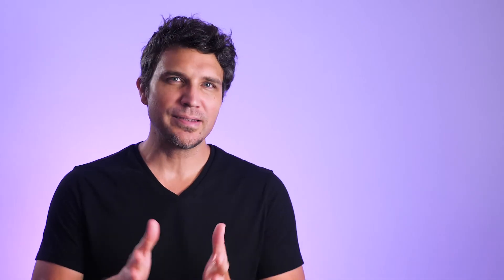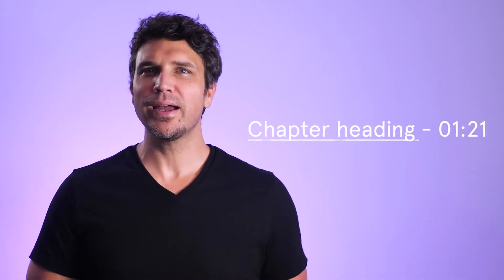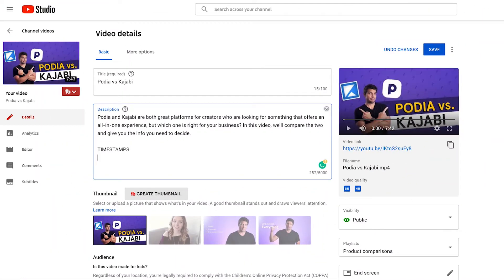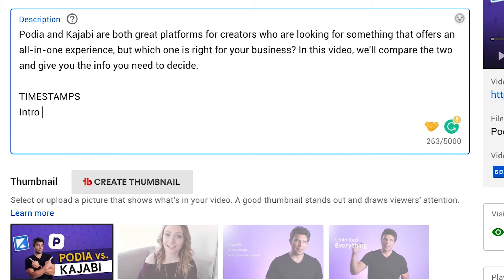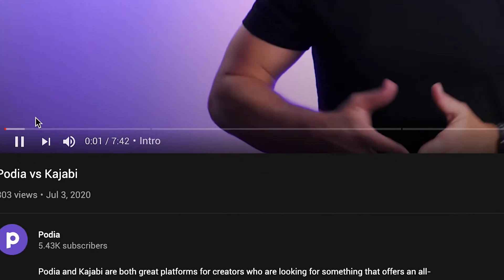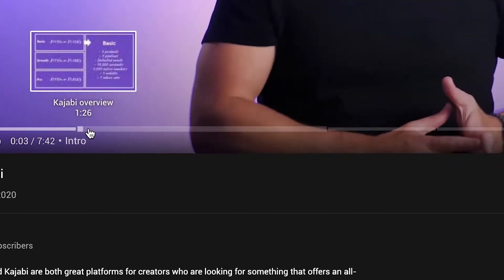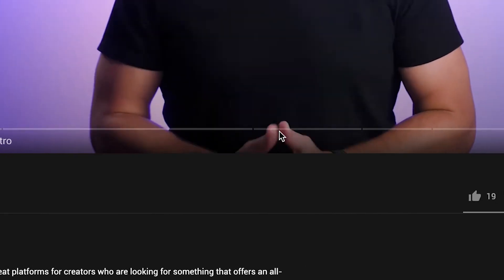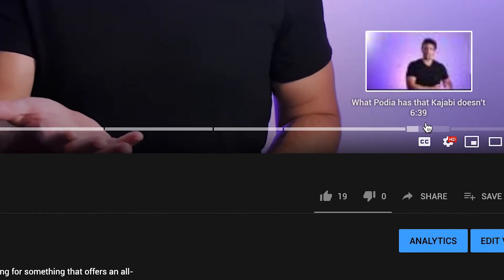How to ADD CHAPTERS on YouTube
If you make YouTube videos, it may be a great idea to add chapters to your timeline. In this video, we'll show you how and tell you why it's a great idea to take advantage of this cool feature.

TIMESTAMPS
Intro - 00:00
How to add chapters - 00:34
Why you should use this feature - 01:14
Why it's good to structure your content - 02:16